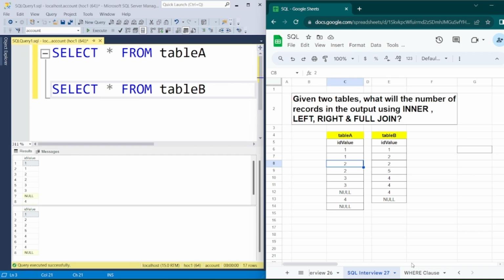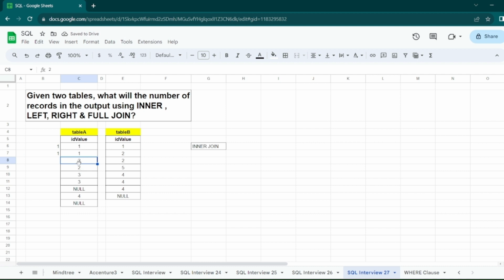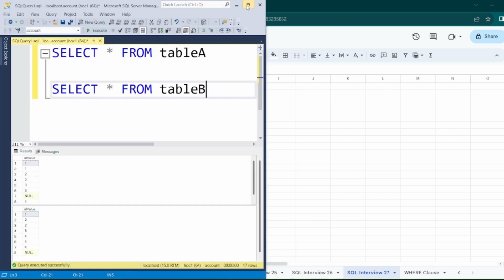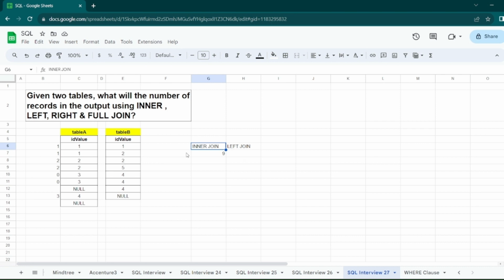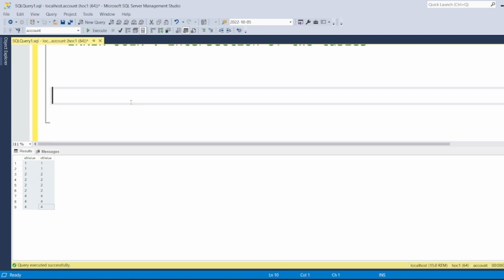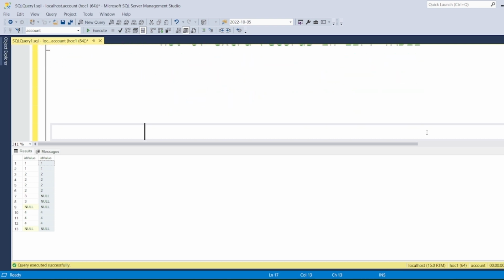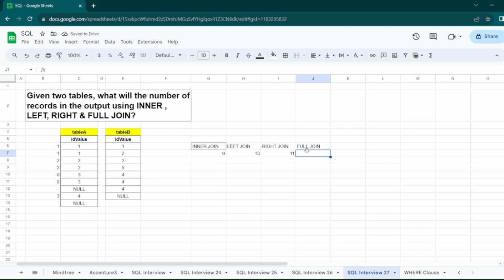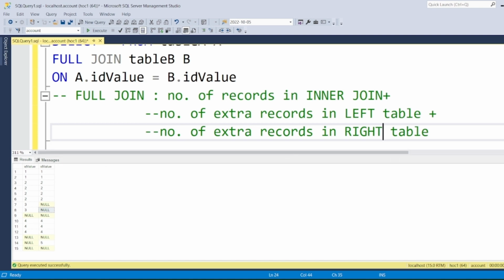Most Asked SQL Interview Question on JOINS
In this video we are going to discuss one of the important interview questions based on JOINS mostly asked at Beginner Level:

We will cover following Joins:

1) INNER JOIN
2) LEFT JOIN
3) RIGHT JOIN
4) FULL JOIN